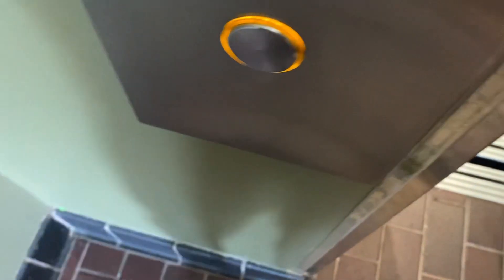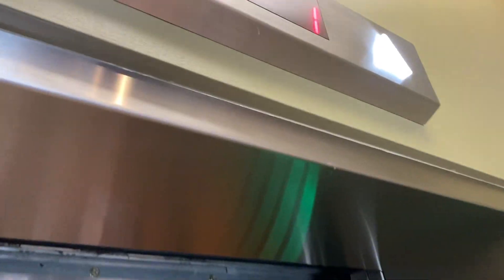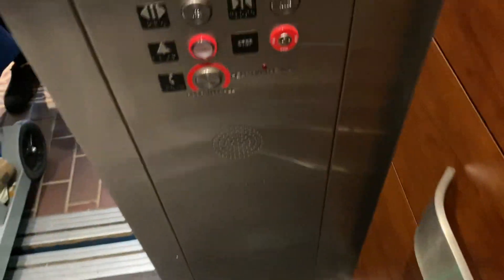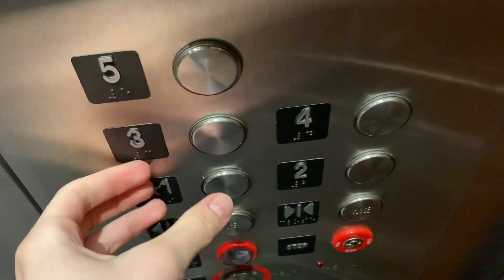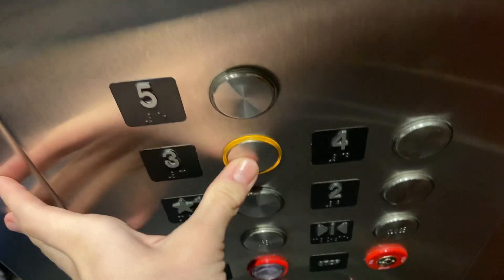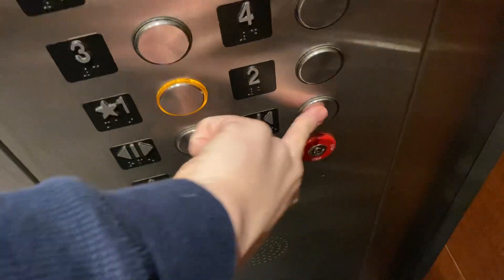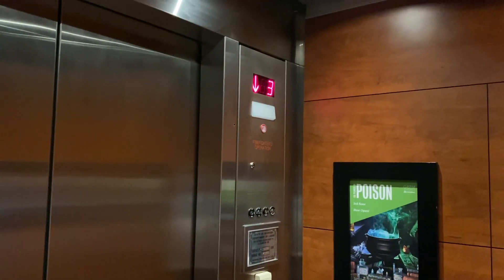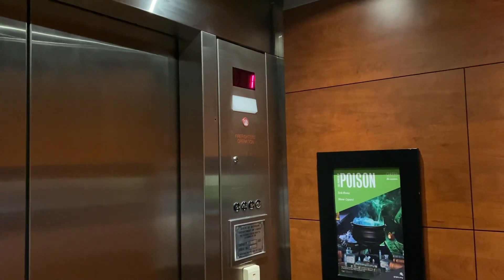Generic Traction Elevator (Mod) @ Grand Rapids Public Museum, Grand Rapids, MI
This is the elevator at the Grand Rapids Public Museum, which was modded in around the 2010s. I believe it is generic, and I also believe it might have been a Dover to begin with.